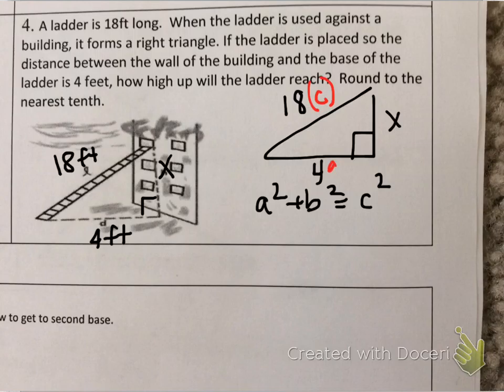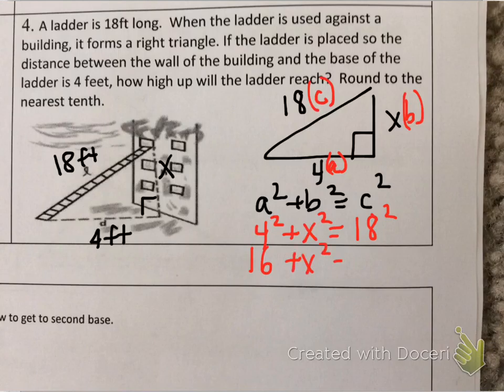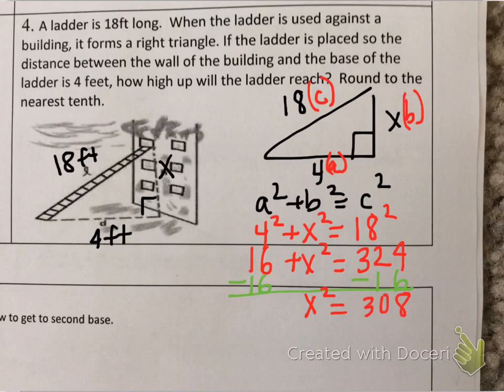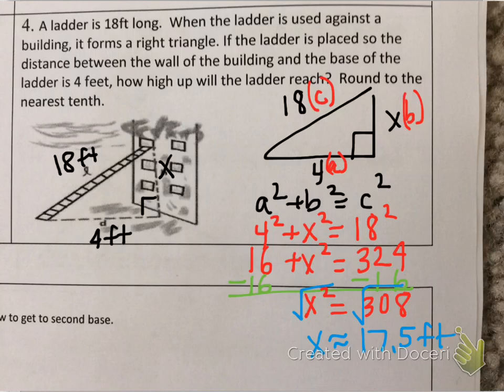Trig practice test # 4